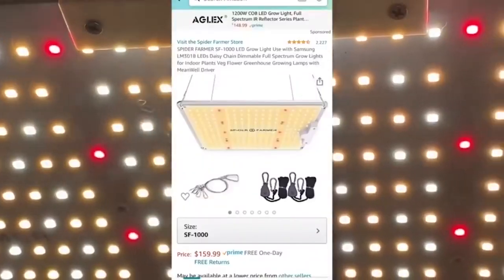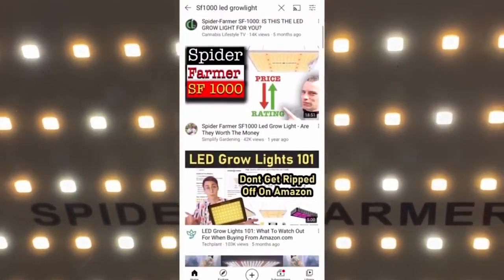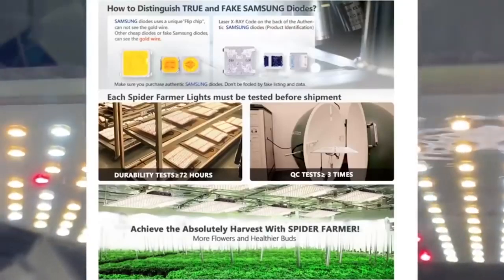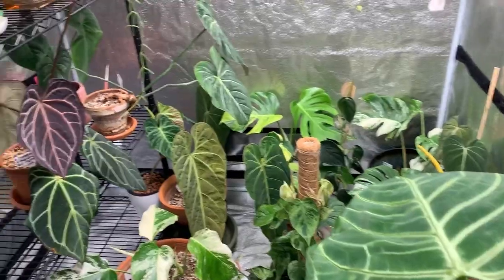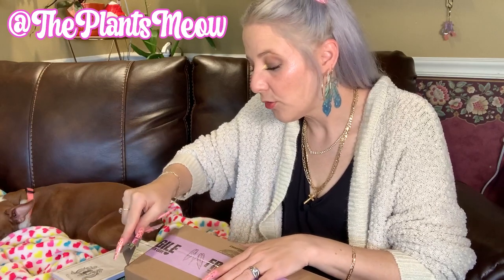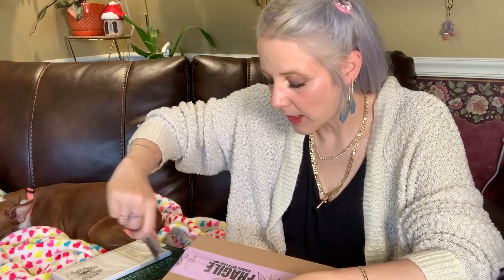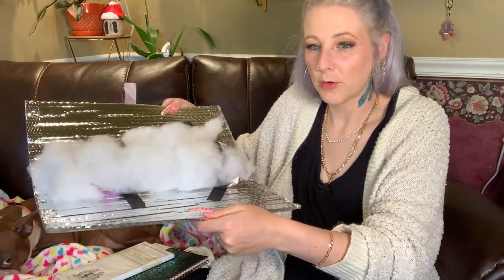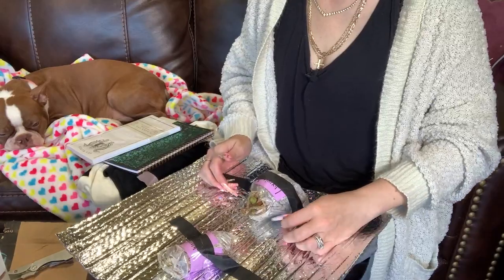Huge Collective Houseplant Unboxing with ✨LINKS✨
What's up dirty plant hoes!?
AWESOME houseplant unboxing today featuring a few REALLY cool plants from the wonderful @theplantsmeow and @ecuageneraorquideasdelecua3423 .
ALSO a few VERY sweet boxes from some amazing folks!!

Time Stamps✨
2:11 @ThePlantsMeow Unboxing
7:26  @a.wolffie unboxing
10:45 @ecuagenera Unboxing
15:40 @rosepinkmoon Unboxing
23:49 @slhandmadesoaps Unboxing
25:46 moss pole mega order

Basically lets just hang out.

Here is a link to my moss poles:

You can check out the Spider Farmer grow tent and LED grow lights here:
LED Grow Light (Australia):

LED Grow Light (USA & Canada):

LED Grow Light (UK):

Grow Tent (UK):

Grow Tent (USA & Canada):

Special thank you to:
@a.wolffie (and the waroq crew✨)

Later taters

If you would like to send us anything, and that includes Winston or Peepot 😀,
our address is:

LATER TATERS!!🥔

Begonia bubble top
Moisture meter

48in LED lights
48in wide shelving (you can pack a BUNCH of plants on this!)
Automated lighting control

Other Lighting I use:
Sansi LED grow light (24W)
LED string lights
4 arm adjustable LED pendant
5 arm LED
Spider farmer tent lighting

4.3in color pots
5.3in color cupcake pots

Multi-color plant tags

Podcast Equipment:
Rodecaster Pro
Rode Podmic
Mic Boom Arm Stand
Rachel's pink headphones

Rachel's wireless mic for HSL channel

Parts for Aquaponics Setup:
Pump:
3/4" Uniseal:
3/4" Hole Saw bit: